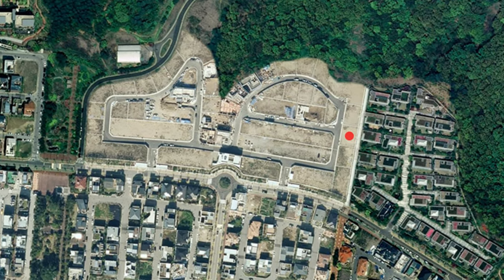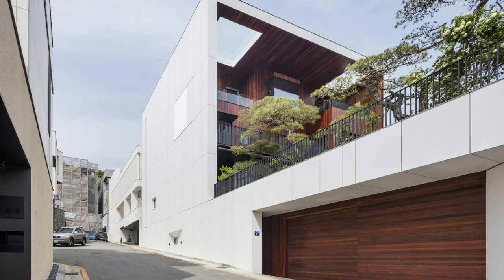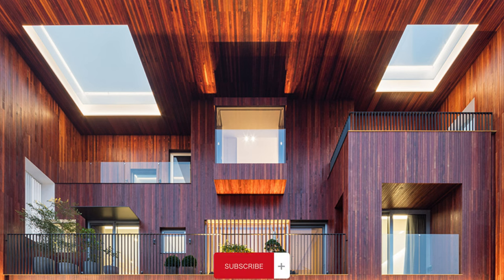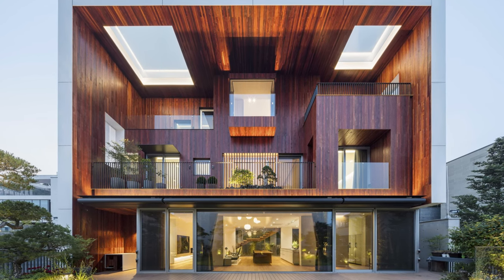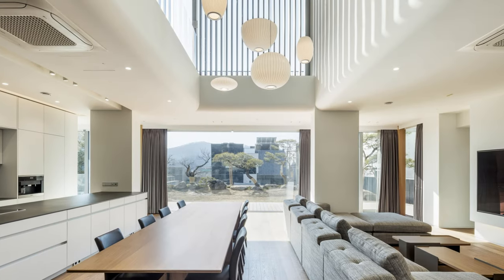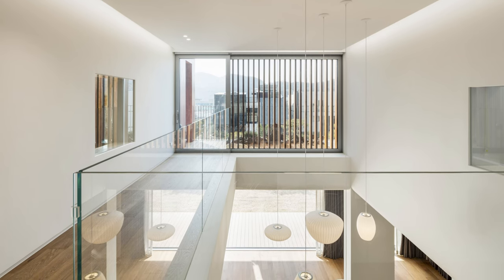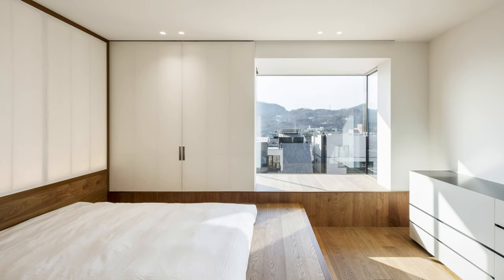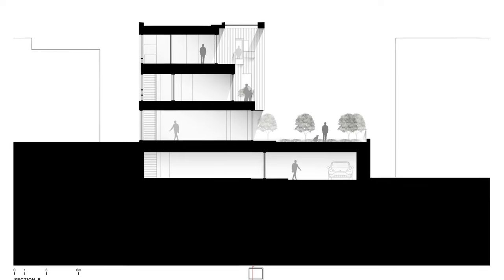Was this house inspired by childrens’ training toy?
Multi-terrace House

Architects: Hyunjoon Yoo Architects
Area: 429 m²
Year: 2021
Photos: Kyungsub Shin
Country:  South Korea

Located in the Unjung-dong housing complex in the South Korean province of Gyeonggi-do near Seoul, Hyunjoon Yoo and his design team at Hyunjoonyoo Architects draw on the existing sloping landscape as an advantageous starting point for the design concept of the Multi Terrace House.

The clients asked for a home that could accommodate their dog and their grown-up children who have their own families—a place where two families could come to visit and stay and a place where dogs could safely play.

The Multi-Terrace House has divided functions for each floor while actively reinforcing connectivity through elements such as open straight stairs, void spaces, a terrace for each room, and indoor windows.
For its inspired design, Multi Terrace House has recently been awarded an Honorable Mention in the 2022 International Architecture Awards by The Chicago Athenaeum: Museum of Architecture and Design and The European Centre for Architecture, Art, Design, and Urban Studies.

Multi Terrace House actively utilizes the strengths of the site to design a space centered around an open but private courtyard.

The building was arranged on the north side of the site to have a south-facing courtyard.

On the first floor, the living room and kitchen were arranged so that the whole family could gather, and a void space was created to connect with the family room on the second floor.

The north-south side of the first floor was opened with a window without any obstructions so that the backyard living room could be connected into a single space.

On the second floor, the rooms were separated for the families of the son and daughter.

The rooms are designed to see other rooms; for example, see the living room through the indoor window and a void.

In addition, each room has a terrace connected to the courtyard.
The third floor contains the master bedroom in the center, private spaces for each client on the east-west side, and toilets and outdoor baths on the north side.

In the master bedroom, instead of a terrace, one can sit on a protruding window and overlook the yard.

Views of the sky were integrated by installing glass on the eaves.
Although this house delineates separate functions, it is a comfortable home for a family to remain connected through its well-designed spatial structure.